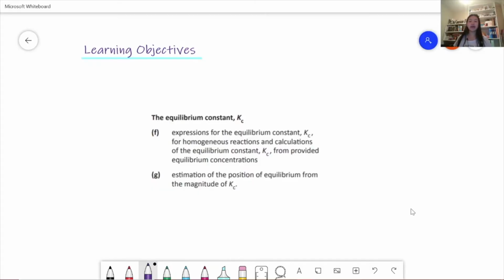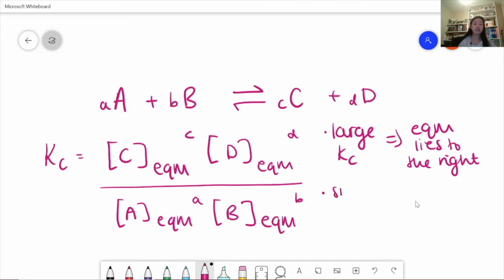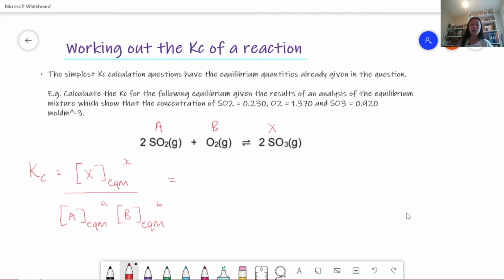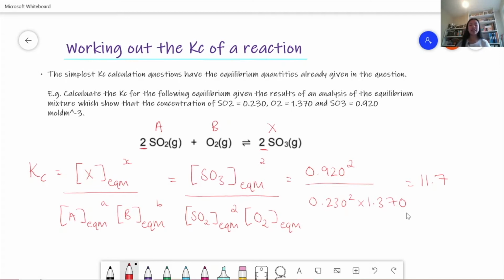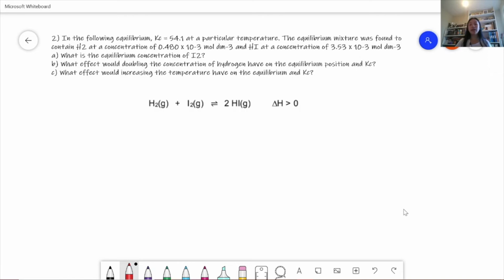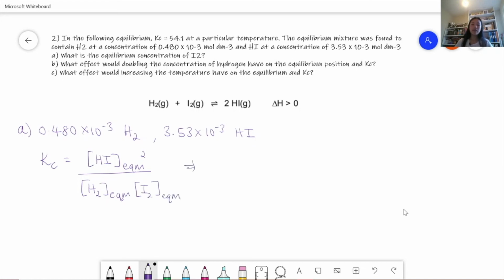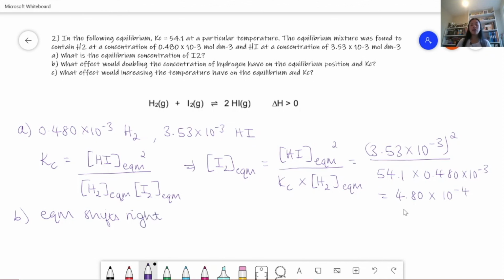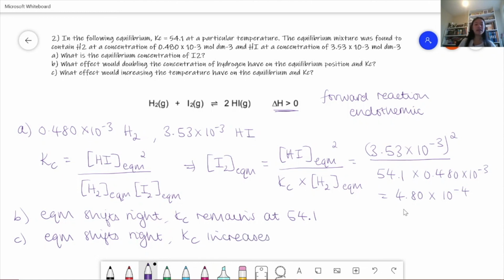A-Level Chemistry The equilibrium constant Kc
Learning Objectives  0:06
Theory 0:28
Questions 6:27